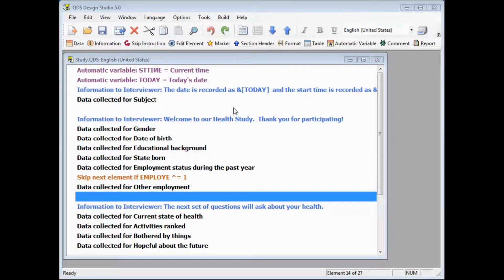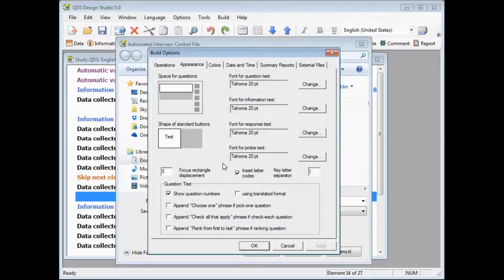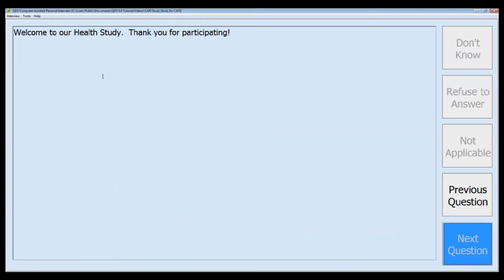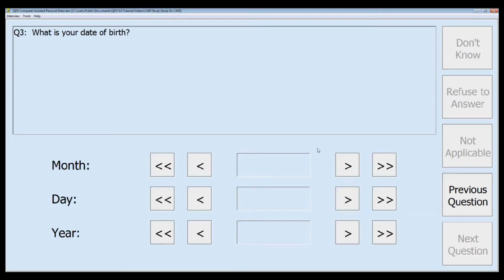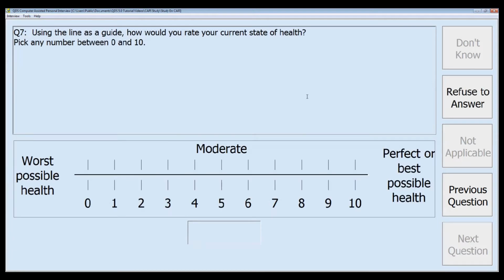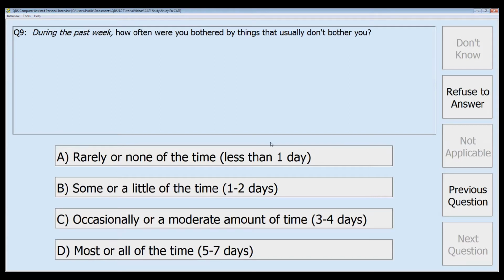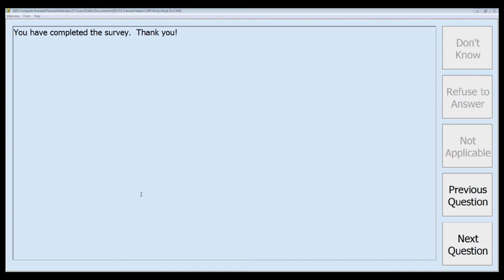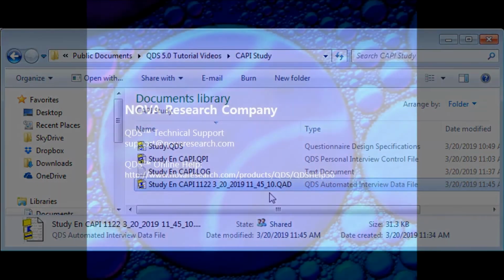QDS CAPI: CAPI Survey Demonstration (14:31)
This video is part of a training series on using NOVA Research Company's Questionnaire Development System (QDS™) software for designing and administering a survey. This video demonstrates: (a) building a CAPI survey, (b) setting build options (1:30), (c) administering a survey (3:30), and (d) viewing the CAPI data file (12:48).